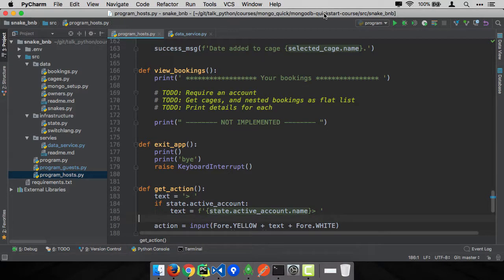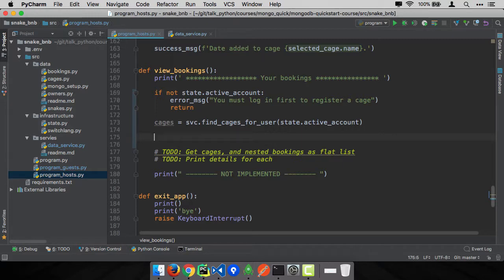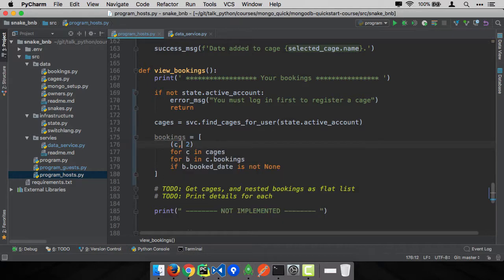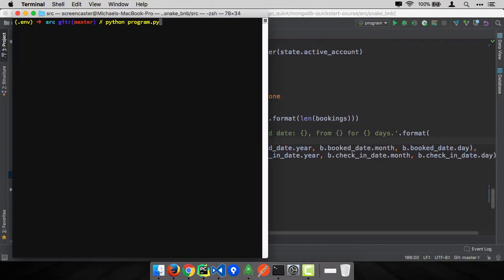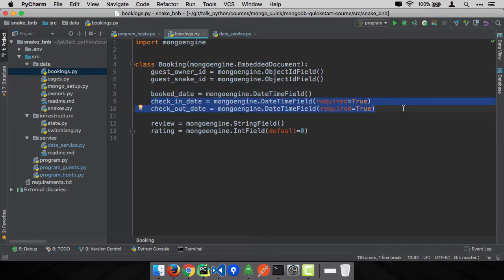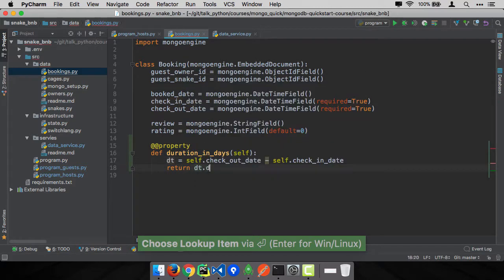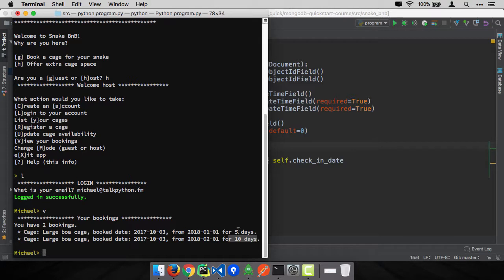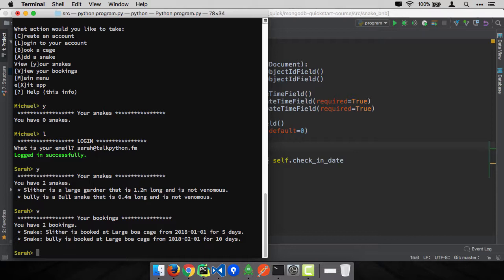MongoDB and Python Quickstart (15/21): Demo: View bookings as host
This is the final function to implement before our application is entirely written. Time to implement view your bookings as a host. You'll see that we have written most of the DB layer functions needed to make this work.​ Again, we make use of a cool list comprehension to accomplish this.